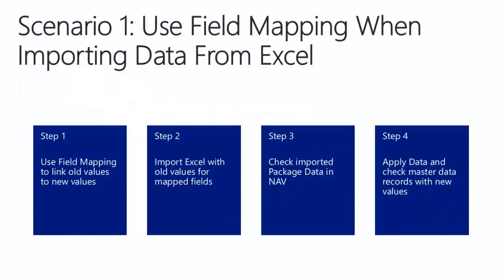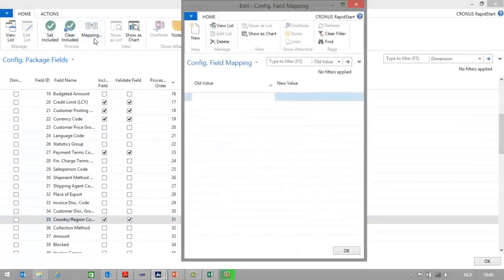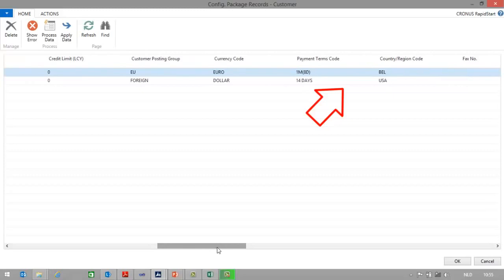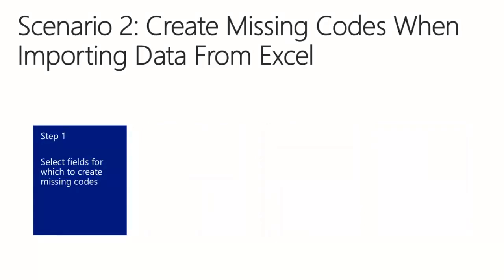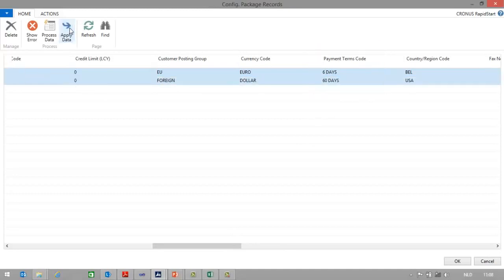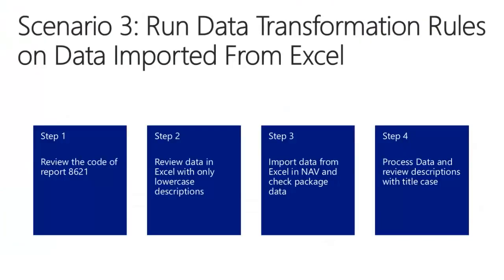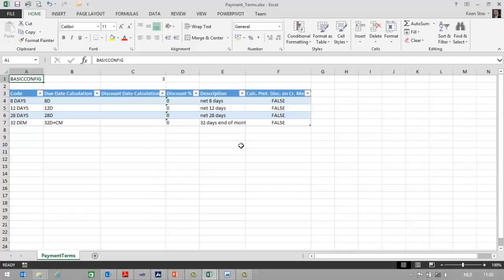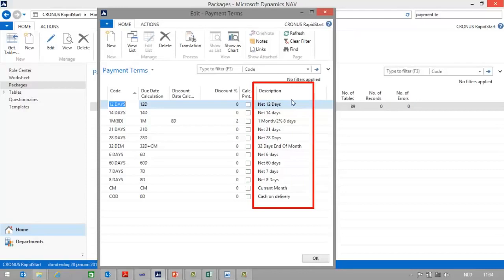Import Data from External Sources Into Microsoft Dynamics NAV 2015 Using RapidStart Implementation